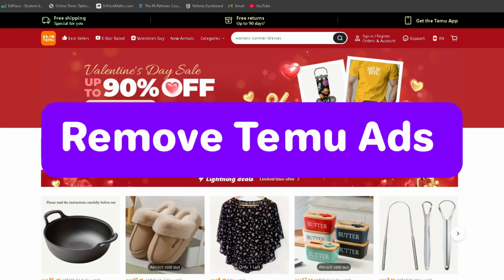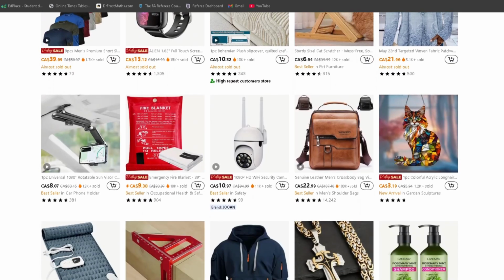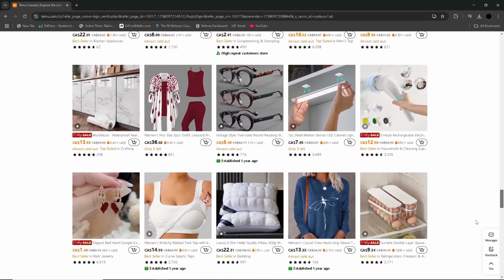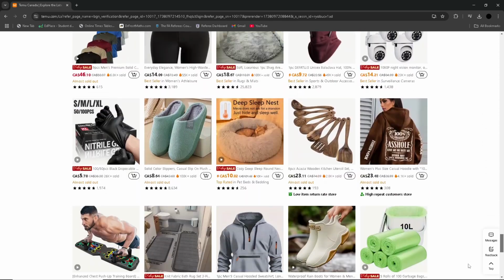NEW! REMOVE TEMU ADS (FULL GUIDE) IN 2025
In this comprehensive guide I will show you how to remove adverts in temu in 2025! this tutorial will show you step by step on how to remove and avoid most or all ads on the temu app or website in 2025!